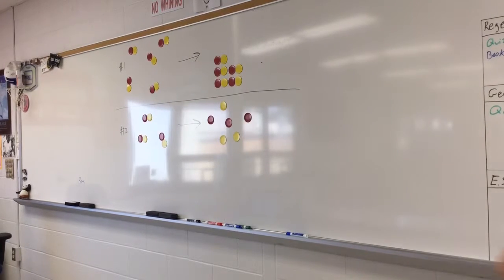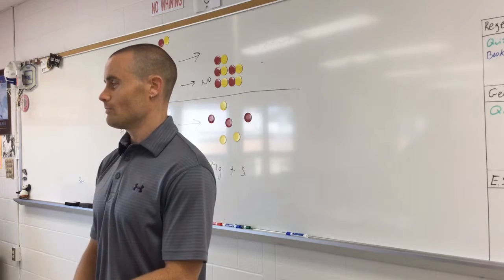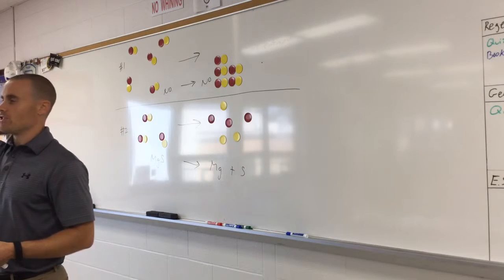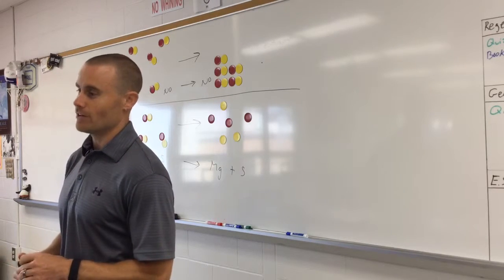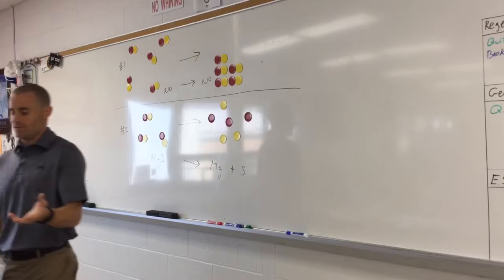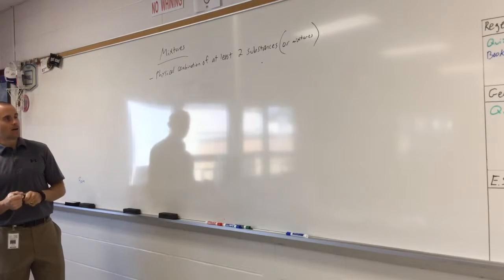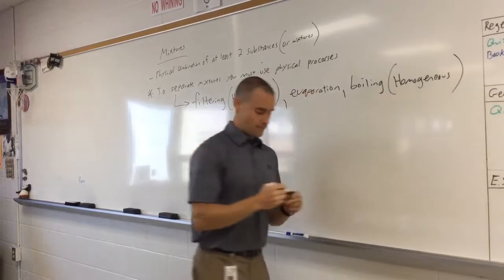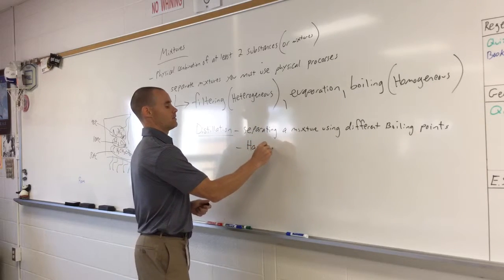9/24/15 per 2 regents chem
Phy/chem changes, separating mixtures